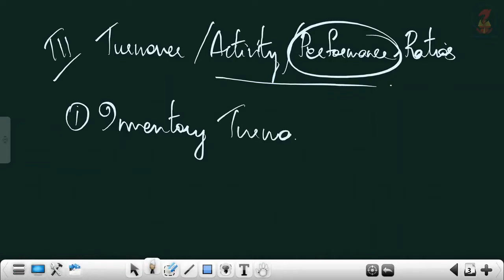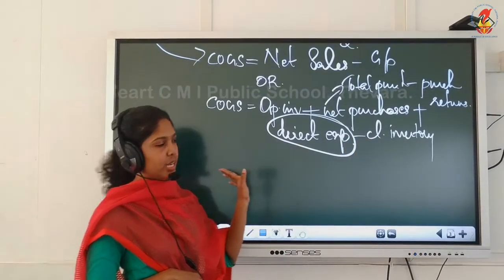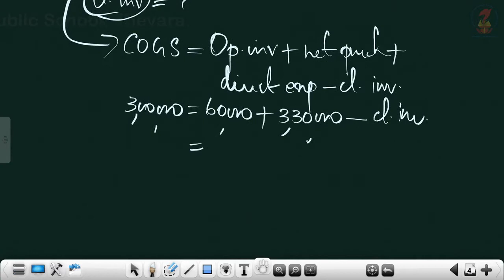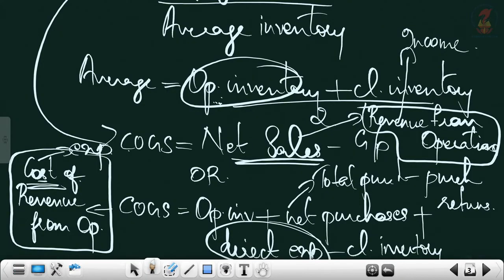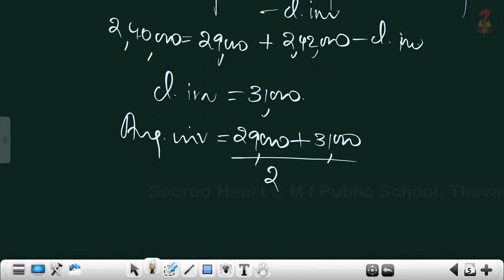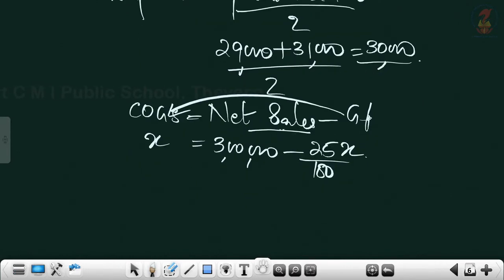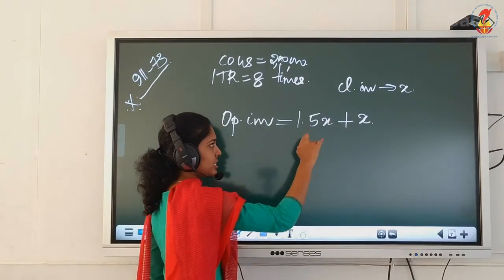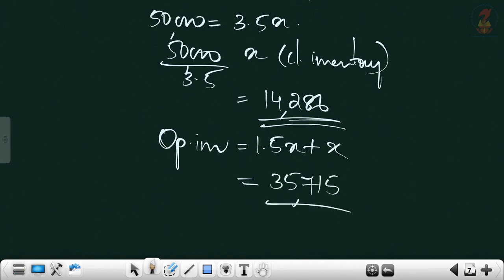Acc12 Vol 3 Chapter 04 Accounting Ratios Video 06 Turn Over Ratios